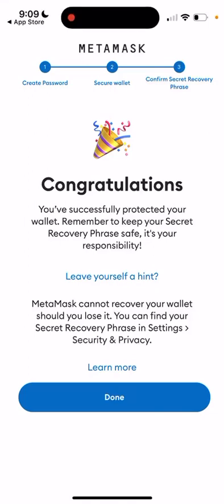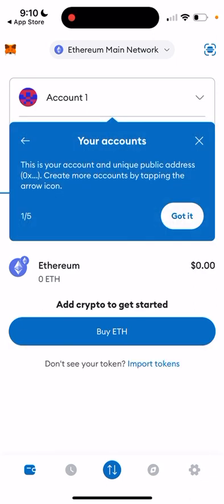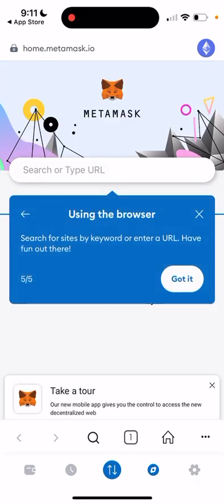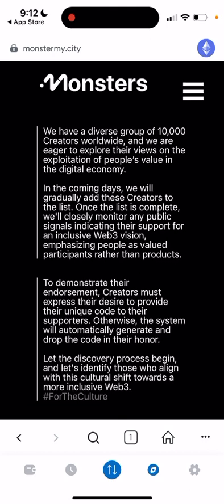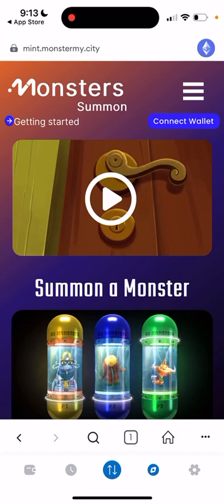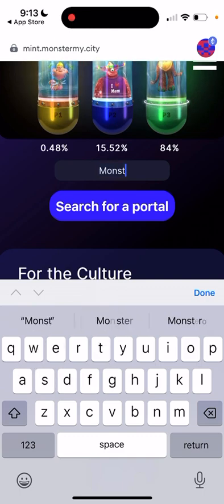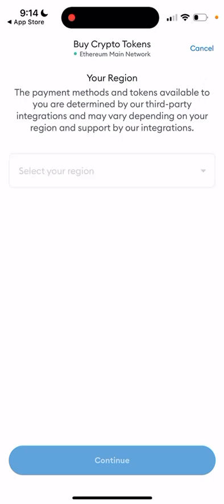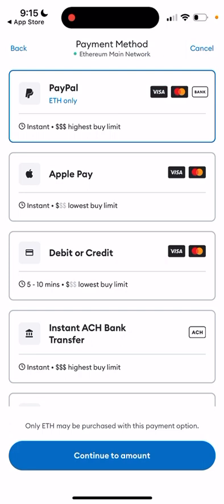Mobile Monster Minting - Find The Code Mint A Monster